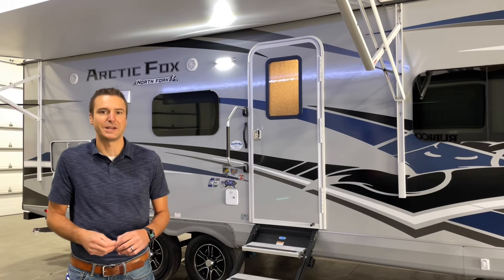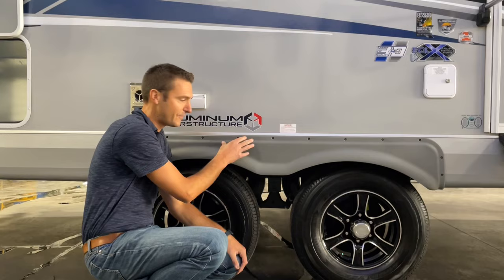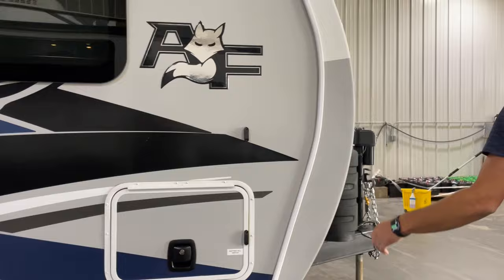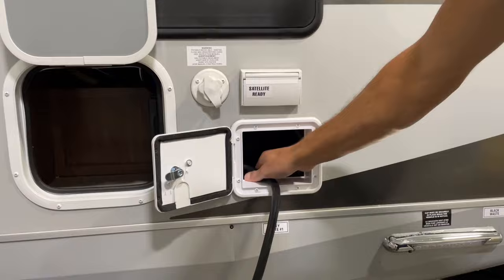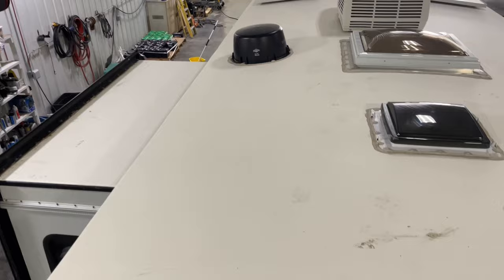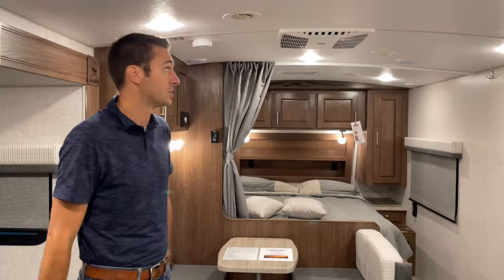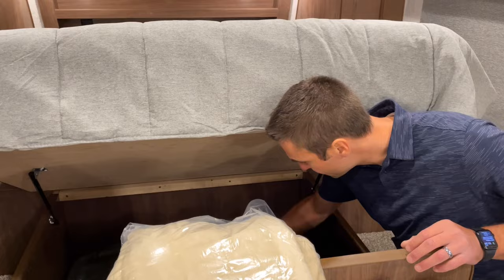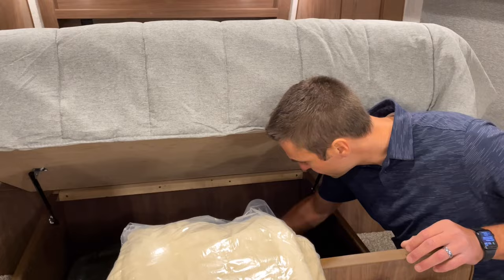NEW Lease On Life!! Northwood’s 24 Arctic Fox 25R!! Smith RV - Casper, WY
Tire size -  225–75R 15
Powered scissor jacks
Thermal pane windows
400 W solar package
Mini dinnette, With theater seating

Adventure ready!

We are ready when you are!

Smith RV in Casper, Wyoming

307–234–5617